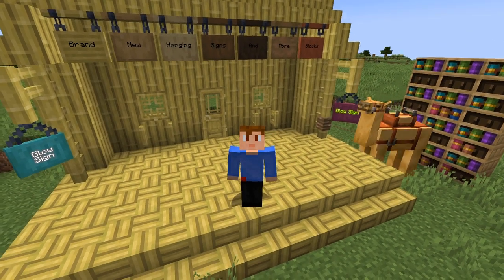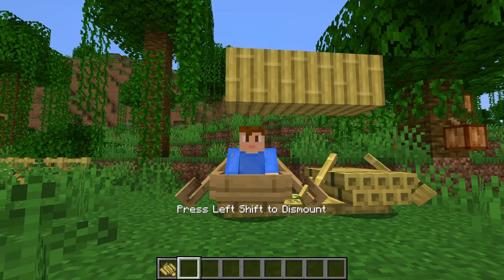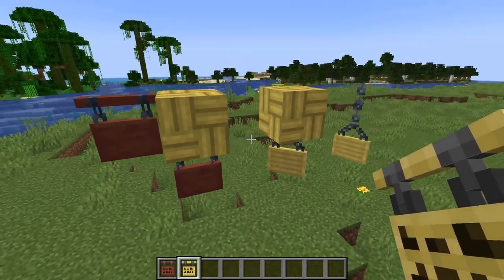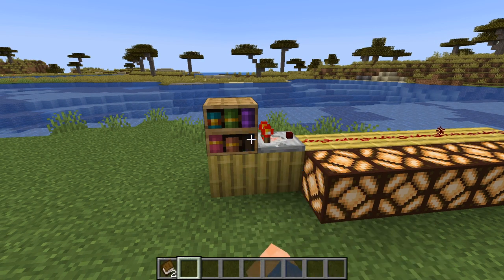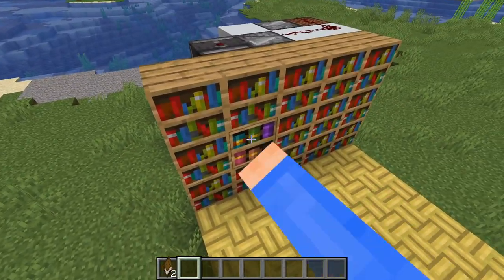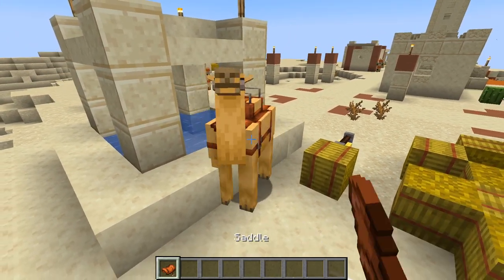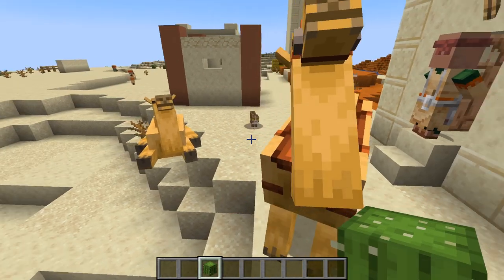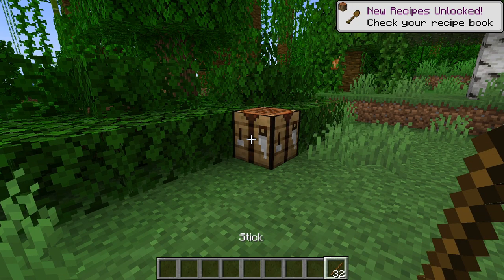1.20 Features are Here! Everything you Need to Know from Camels to Bamboo Planks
The new features from Minecraft Live have already been added into the game in snapshot 22w42a. Here are all the important details on camels, chiseled bookshelves, bamboo planks, and hanging signs.

My next video will be another 1.20 snapshot?